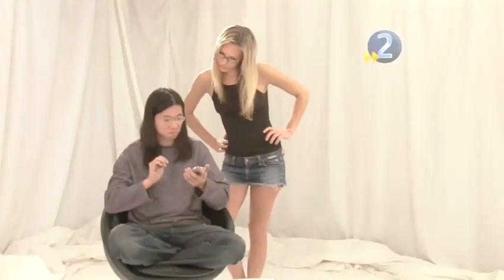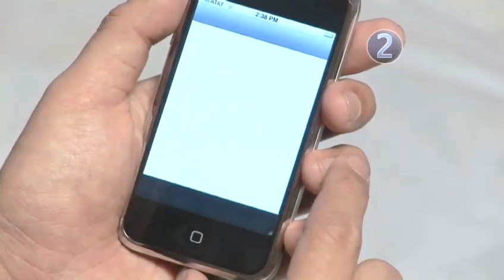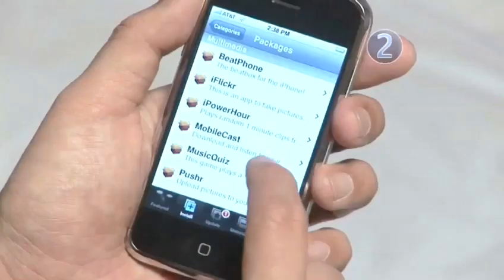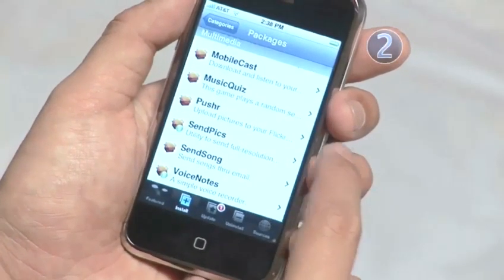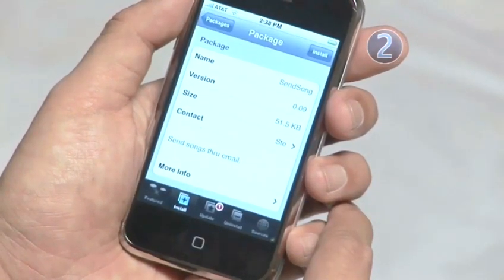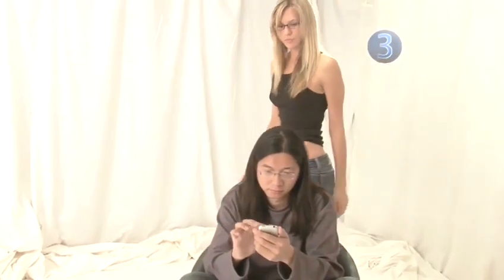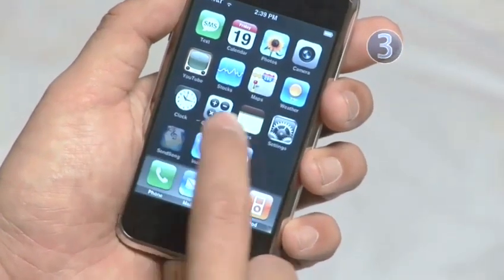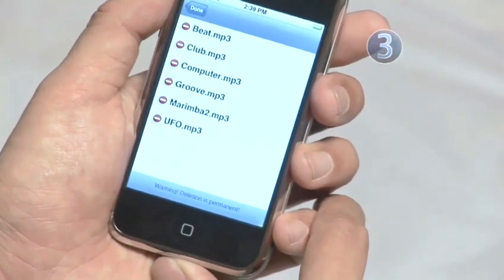How To Get Custom Ringtones On Your iPhone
Watch How To Get Custom Ringtones On Your iPhone from the pioneers of how to videos. This tutorial will give you helpful instructions to guarantee you get good at iphones, vj hide feed content.